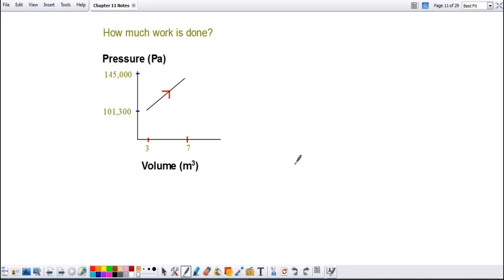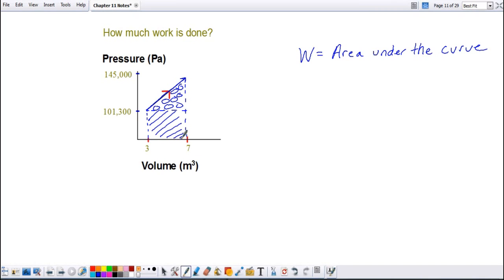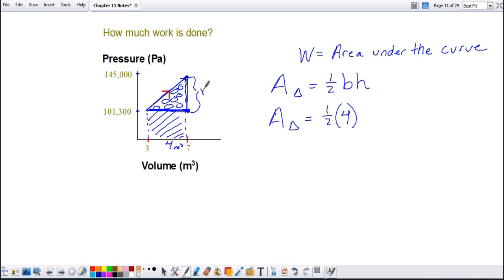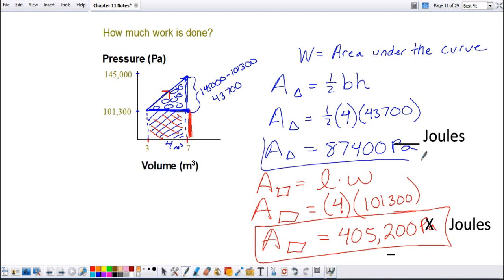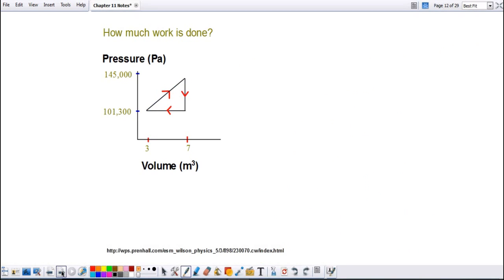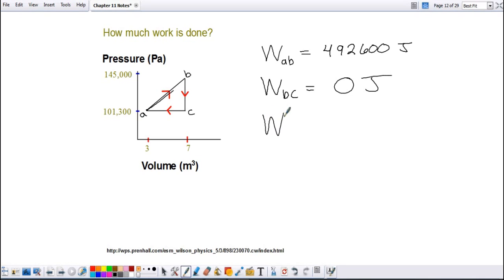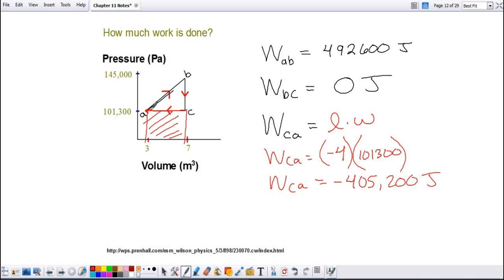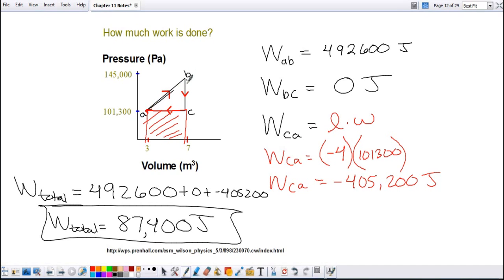Calculating Work Using a P vs V Graph Problem